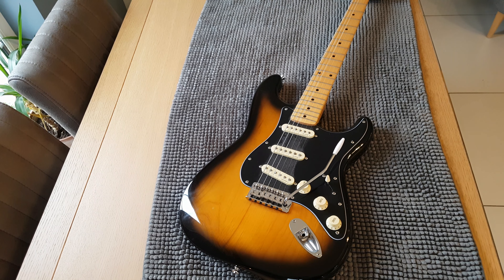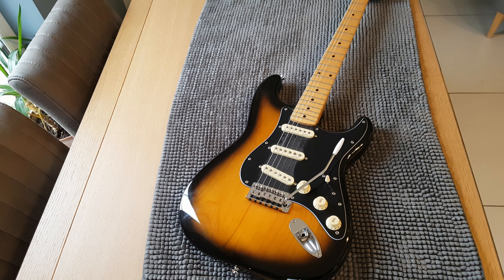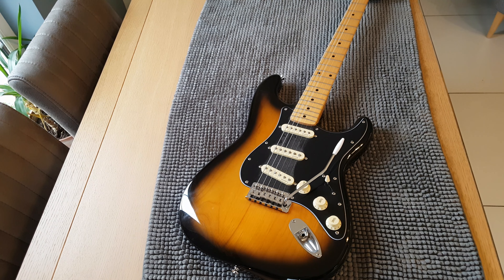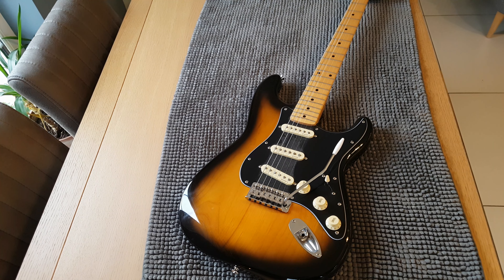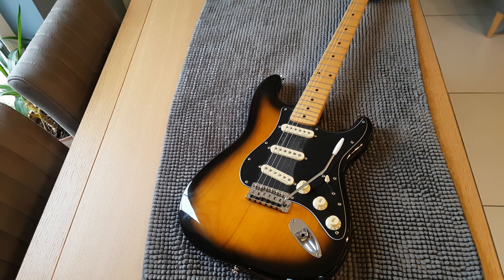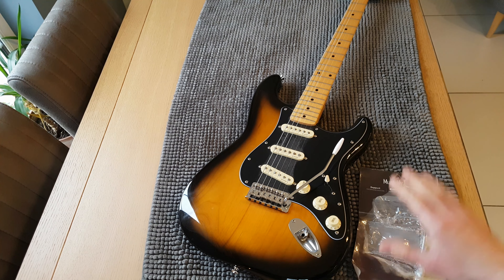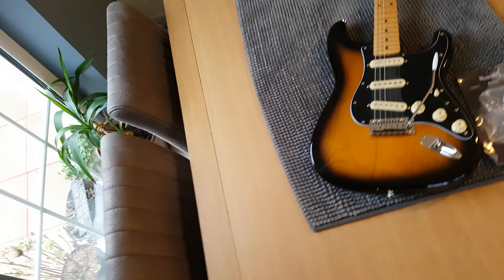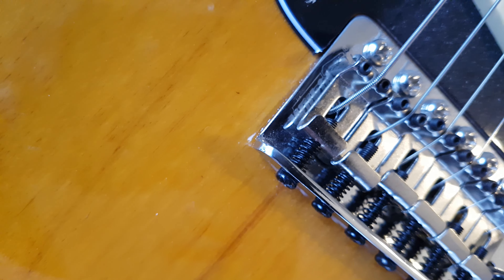PART 2 Squier Affinity Stratocaster Wilkinson/ Musiclily Tremolo. GENUINE WILKINSON?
Wilkinson/Musiclily short block tremolo bridge installed on a Squier Affinity Stratocaster